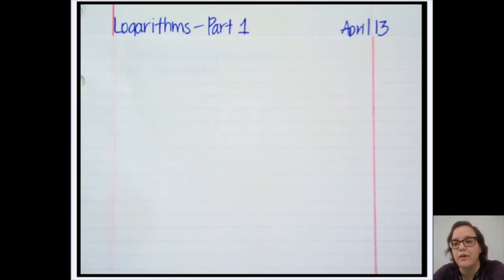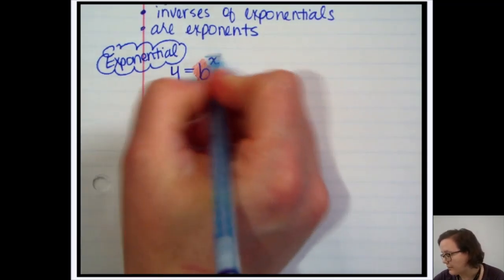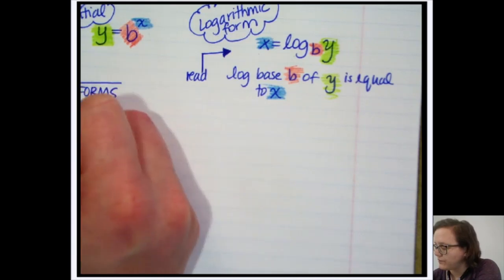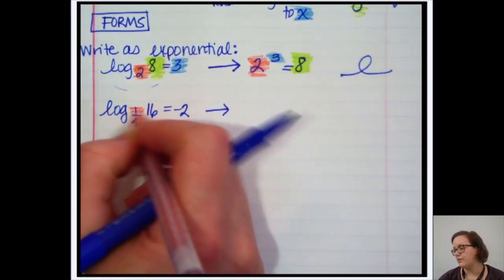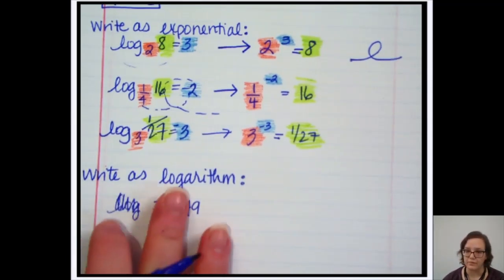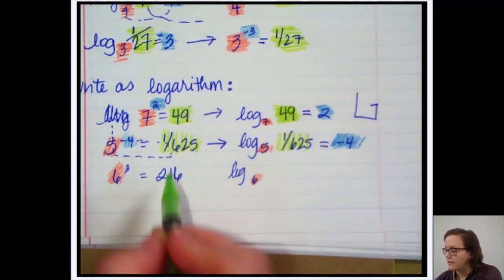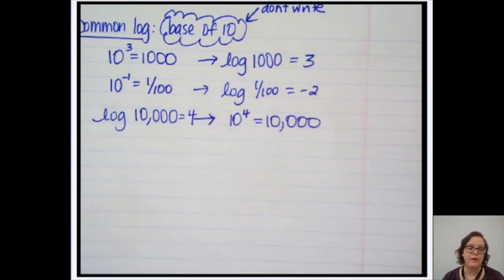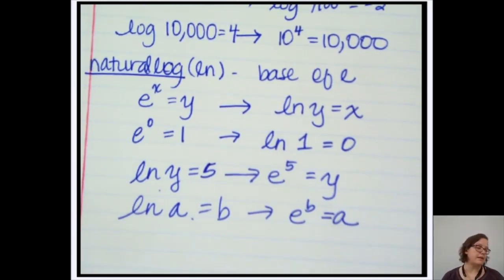Logarithms Part 1